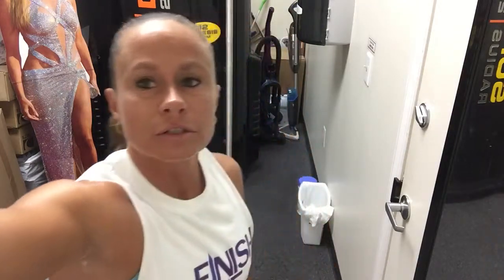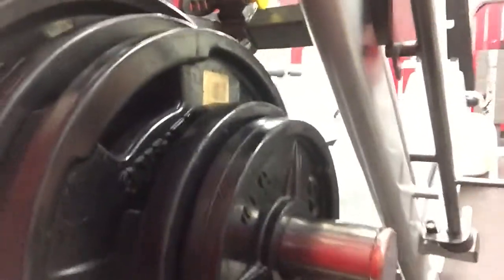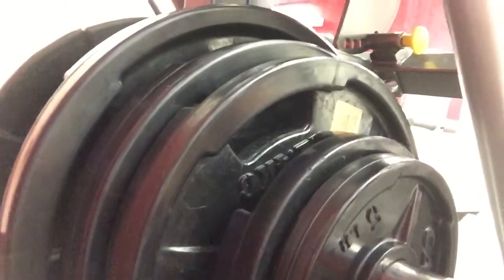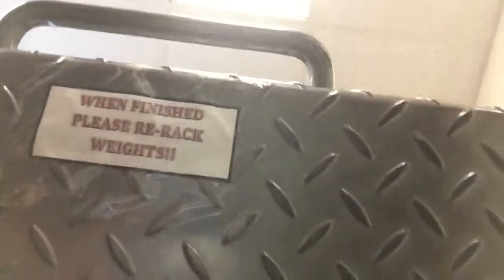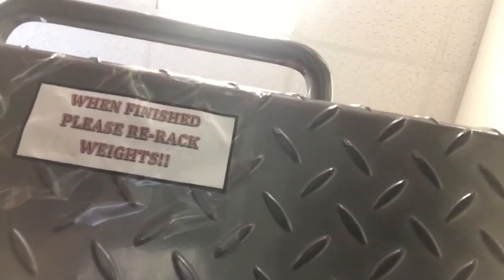Gym Etiquette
Gym Etiquette...re-rack the weights.